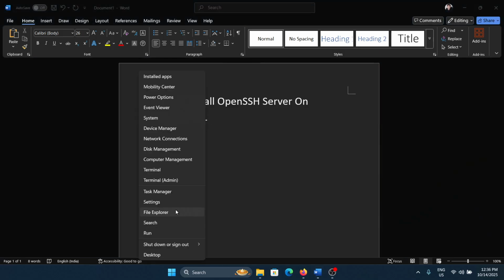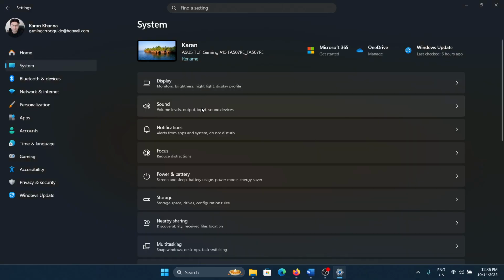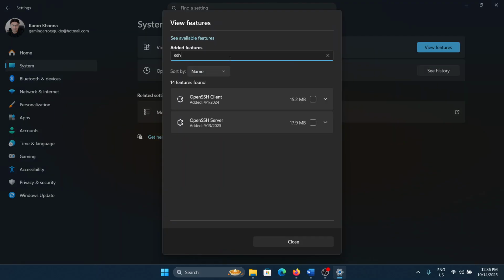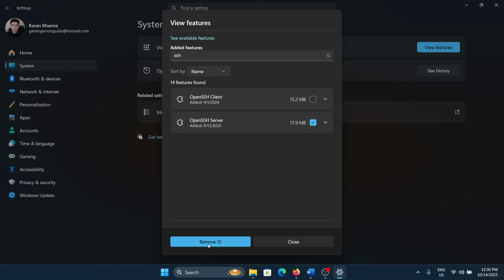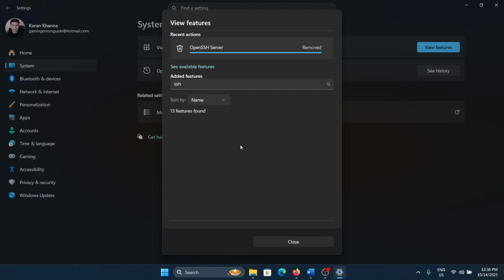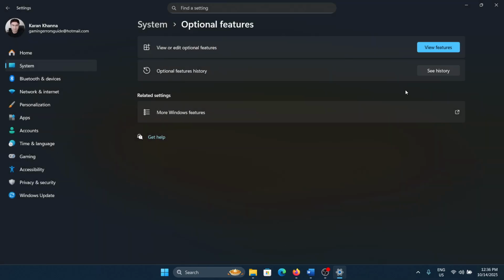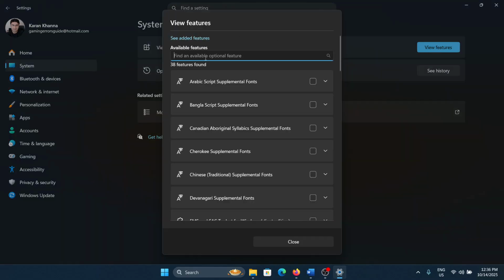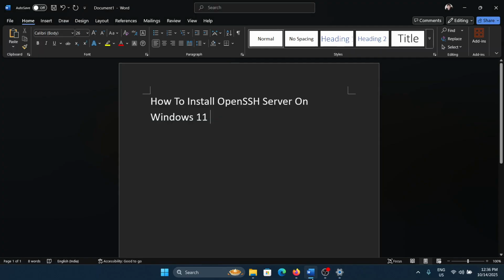How To Install OpenSSH Server On Windows 11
Video Title : How To Install OpenSSH Server On Windows 11

If you wish To Install OpenSSH Server On Windows 11 then please watch this video.